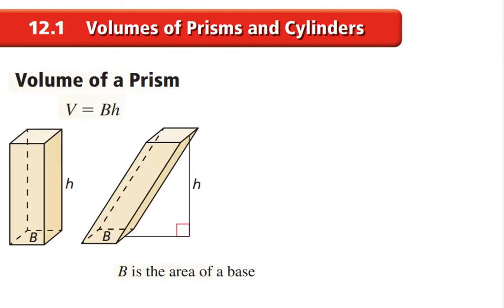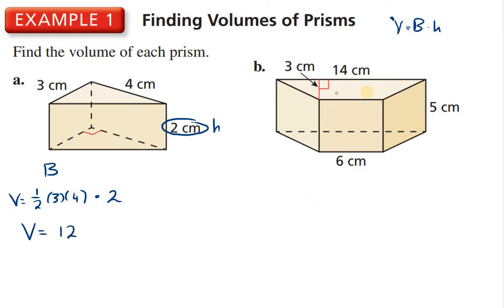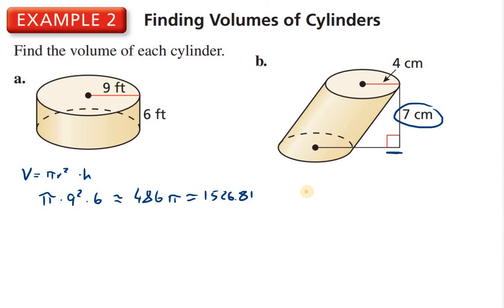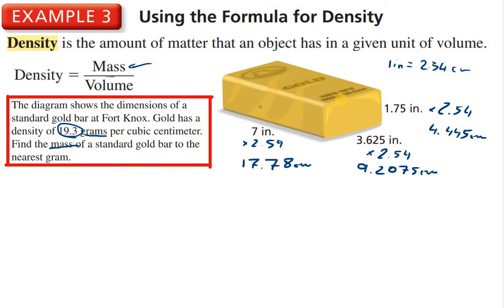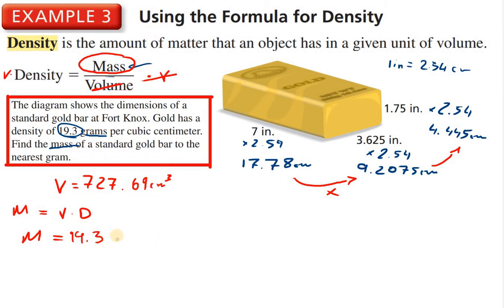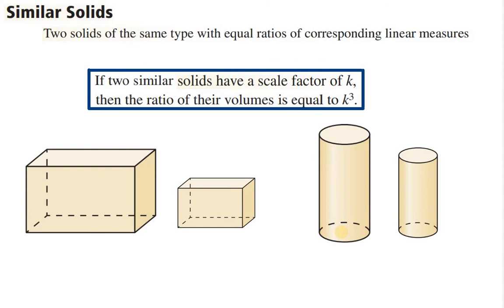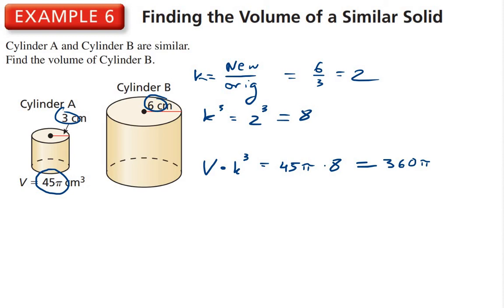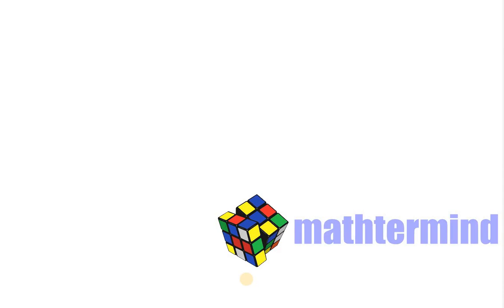BIM Geometry 12-1 Volumes of Prisms and Cylinders